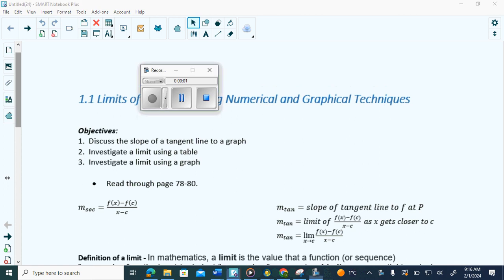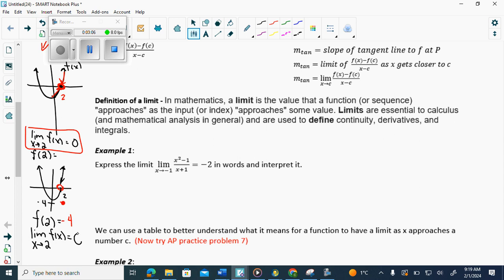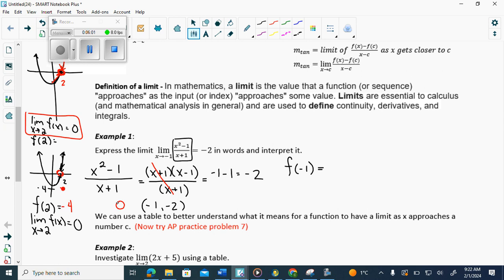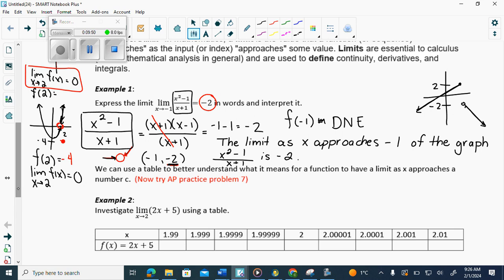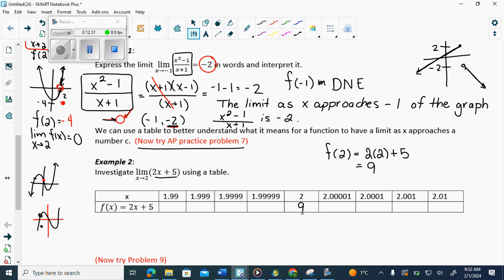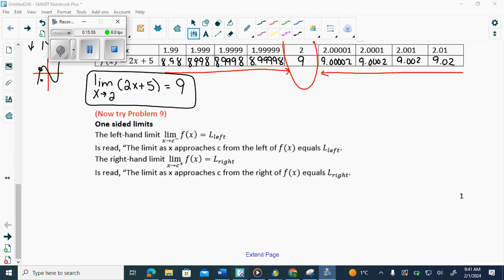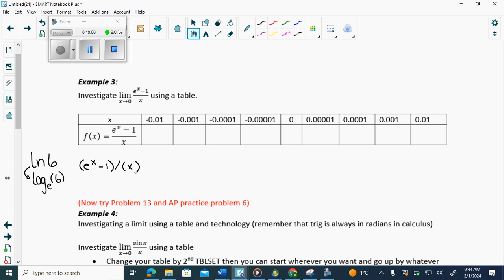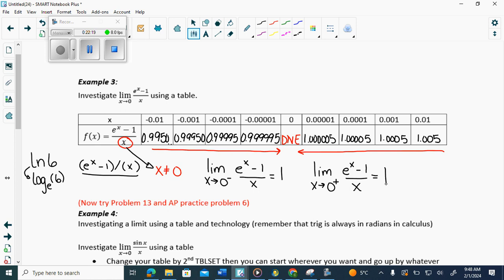February01 limits part 1 1 AP